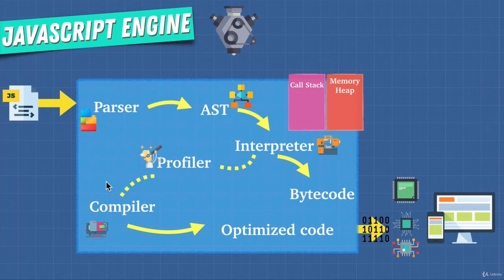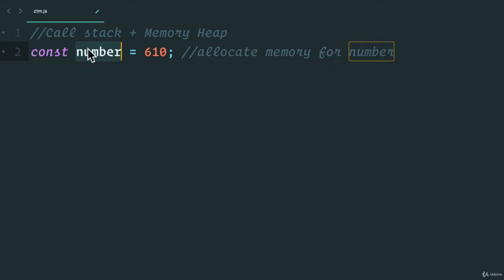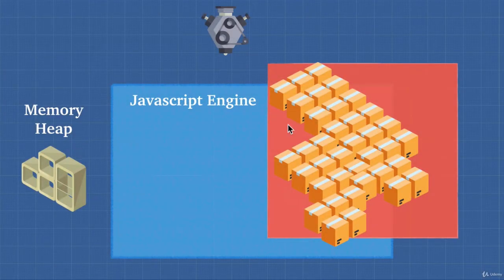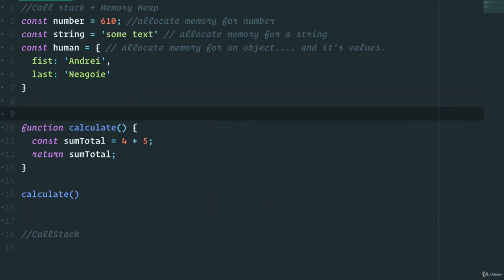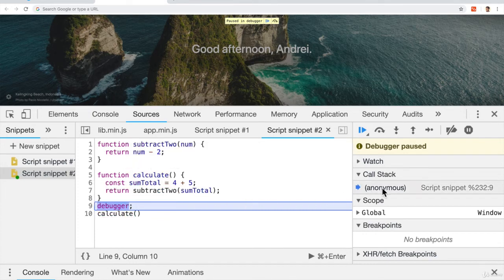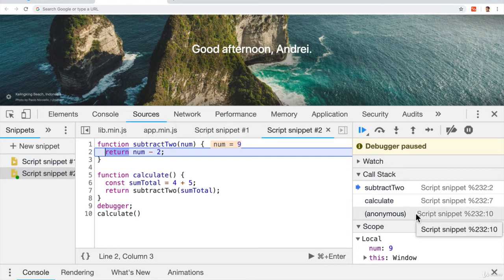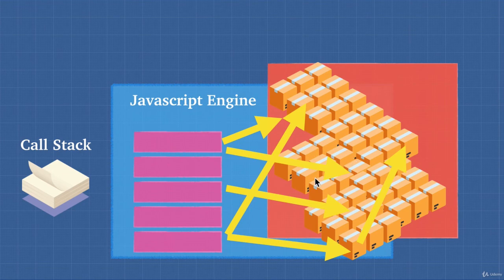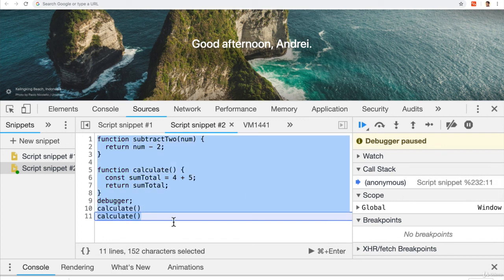12 Call Stack and Memory Heap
12  Call Stack and Memory Heap